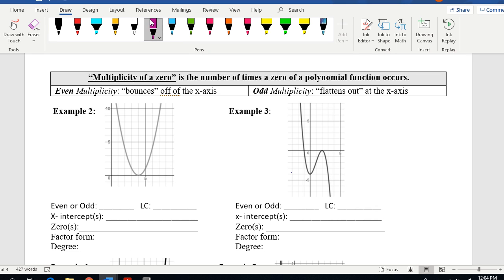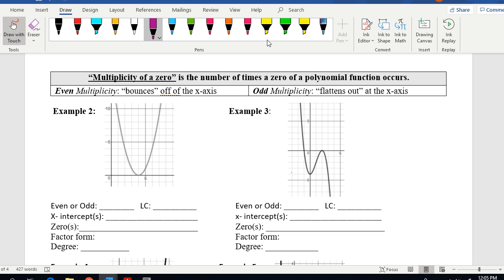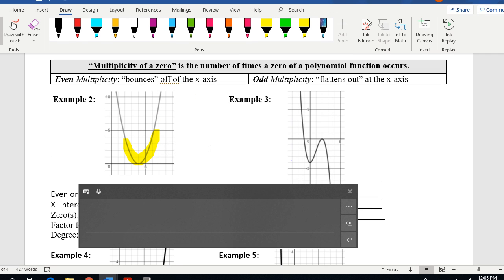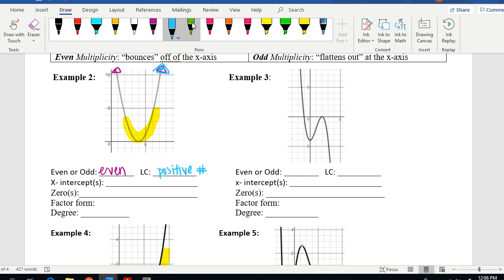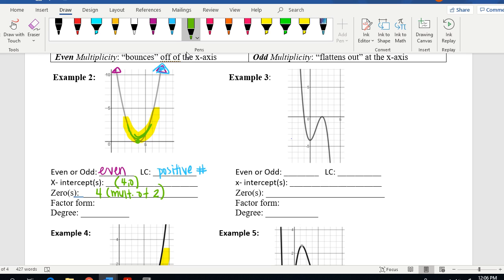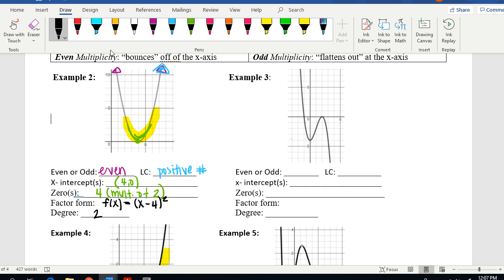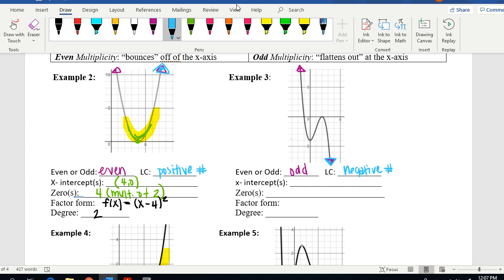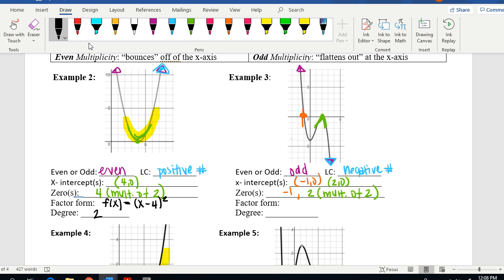4.1 Part 2